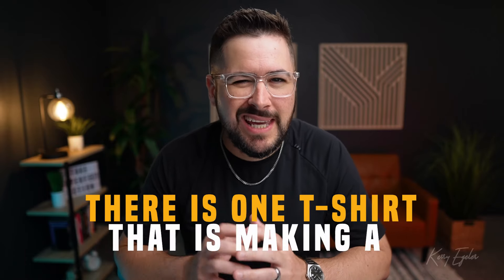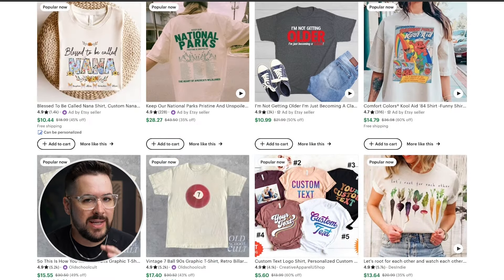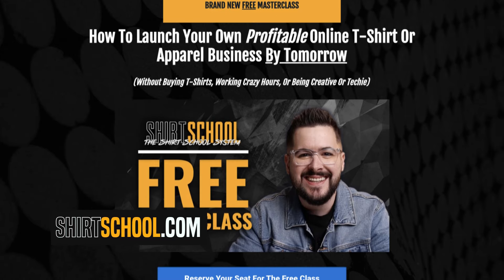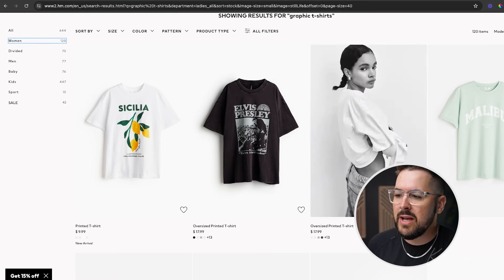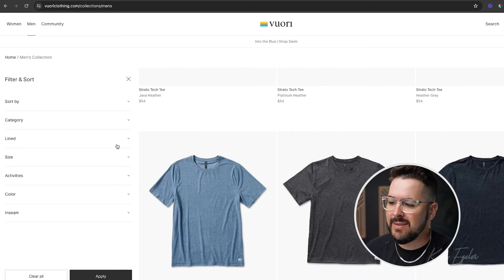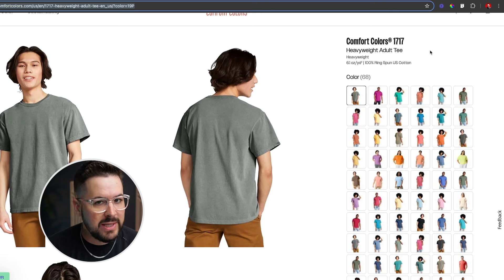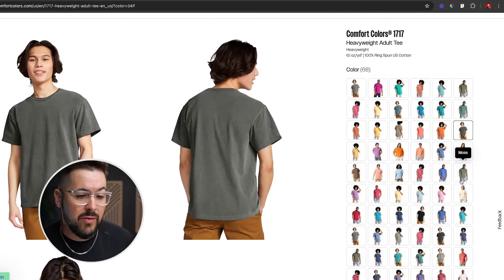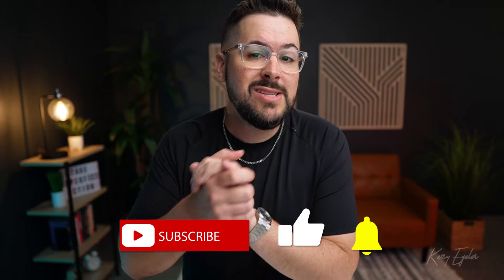THIS T-Shirt is Dominating Print On Demand Sales....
Staying in the loop on ever-changing T-shirt trends can leave your head spinning... I'm here to make that process a little easier today! We're taking advice from the big brands today, diving into exactly what it is that's currently making millions in the T-shirt world.

These shirts are selling out everywhere... Let's get to it!

Chapters:
0:00 Intro
0:10 Unveiling The Trend
2:55 Taking Notes From The Big Brands
4:28 Creating Your Winning T-Shirt
7:23 Outro